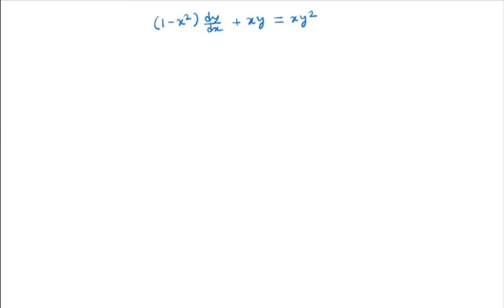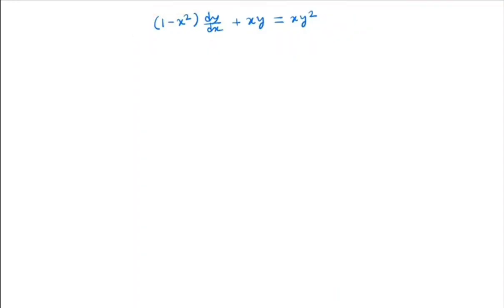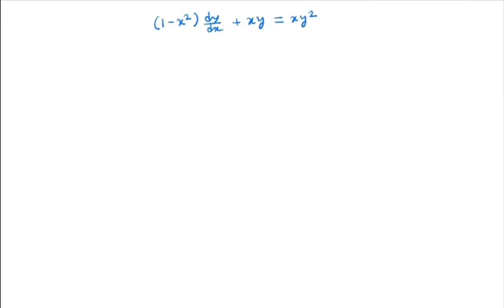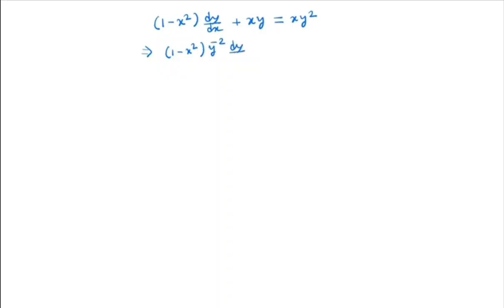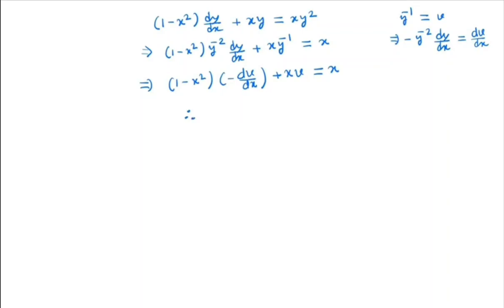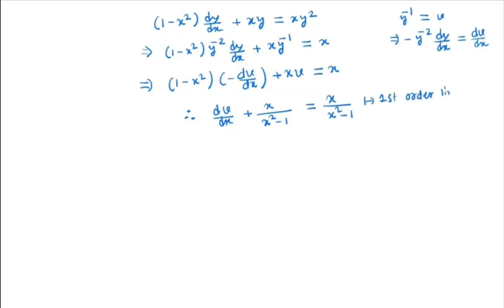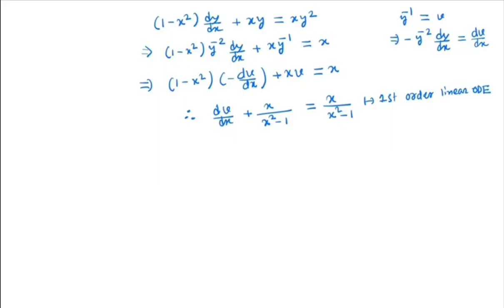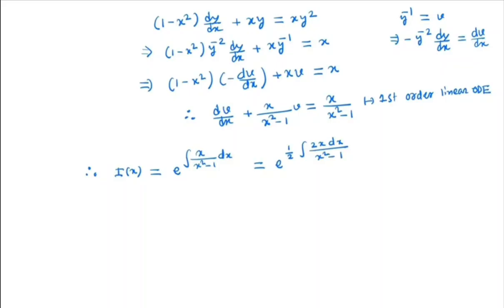Solve: (1-x^2)dy/dx+ xy= xy^2||Example of Bernoulli's equation||Step-by-step solution||1st order ODE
In this video, we will solve the ODE:
(1-x^2)dy/dx + xy= xy^2. This is an example of a Bernoulli's differential equation. Here we try to provide step-by-step solution of solving Bernoulli's equation.